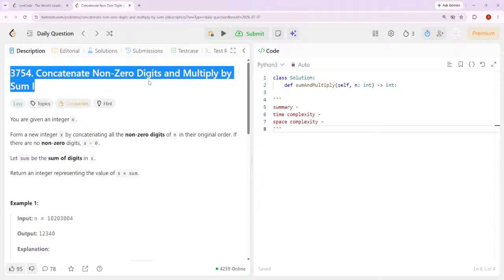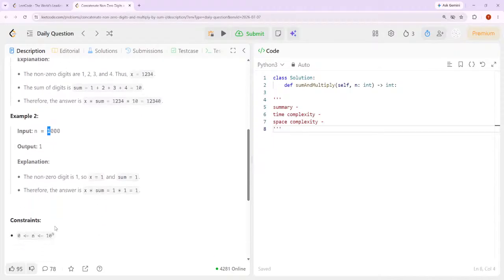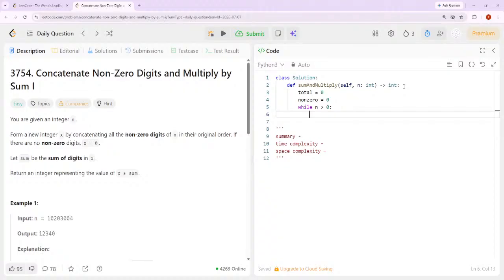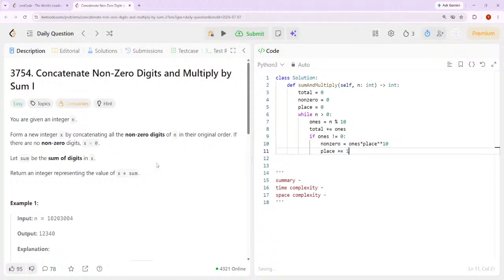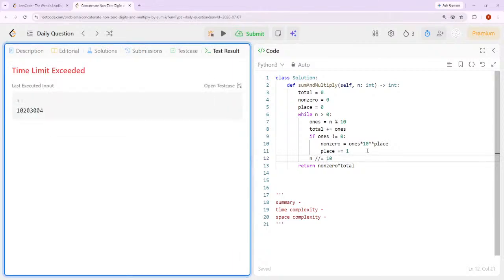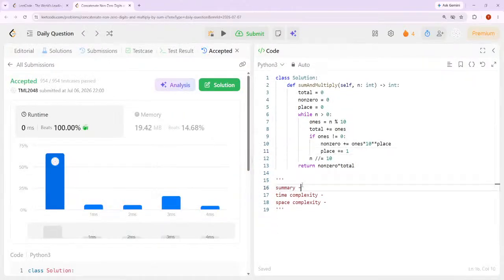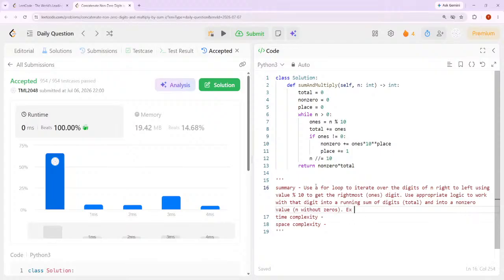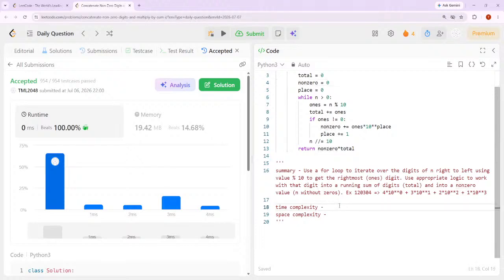3754. Concatenate Non-Zero Digits and Multiply by Sum I [Easy] | Leetcode Daily | 7-7-26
Nice and simple today!